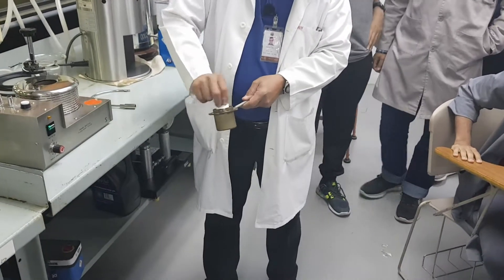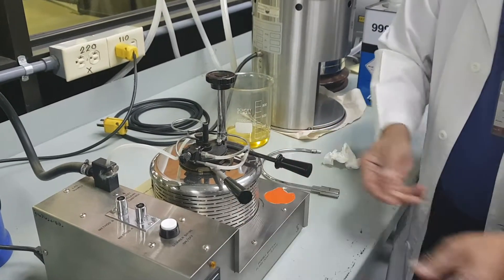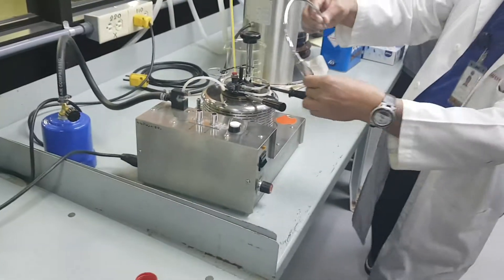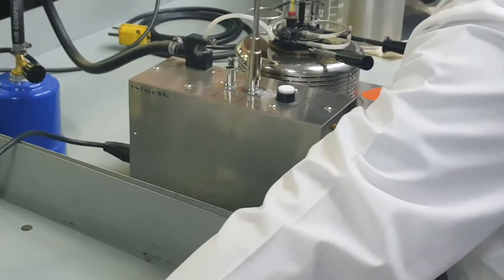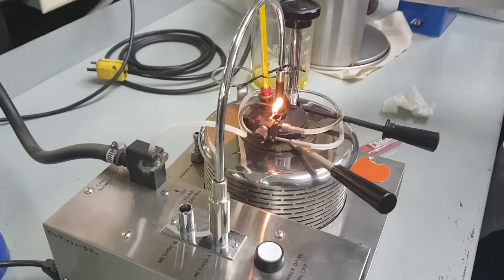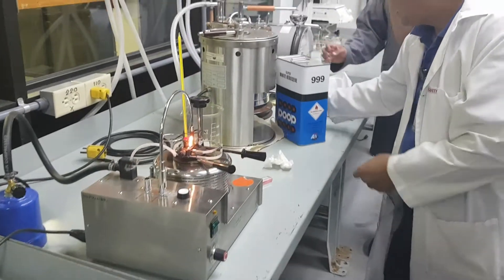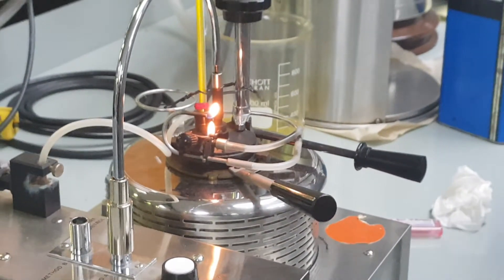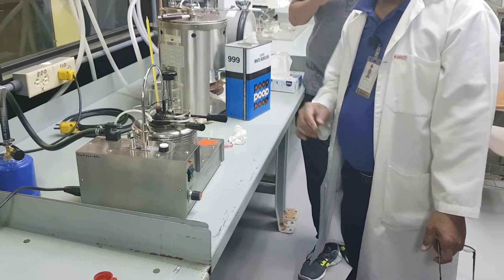MET 211- FUEL PROPERTIES – FLASH POINT DETERMINATION (Experiment No.1)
Yanbu Industrial College (YIC).
Mechanical Engineering Technology Department.

MET 211 – APPLIED THERMODYNAMICS.

▪FUEL PROPERTIES – FLASH POINT DETERMINATION